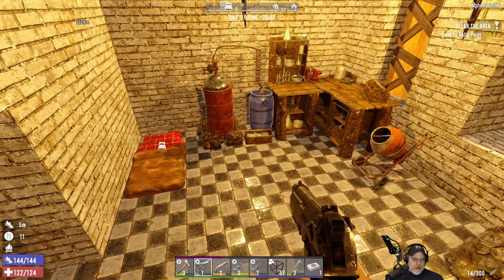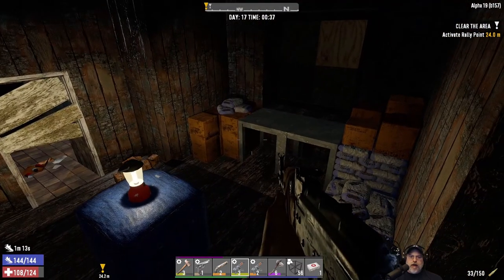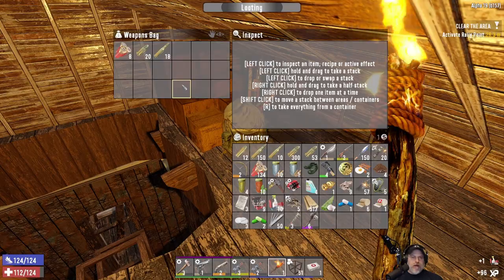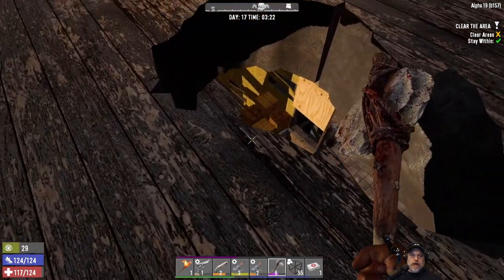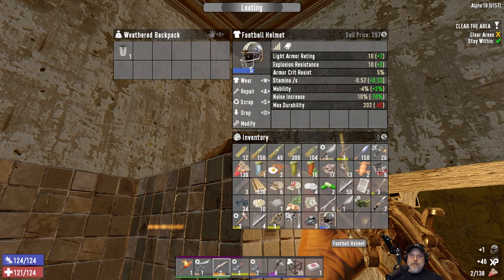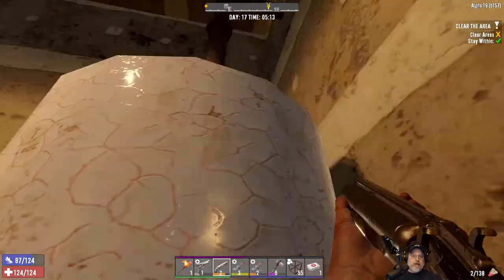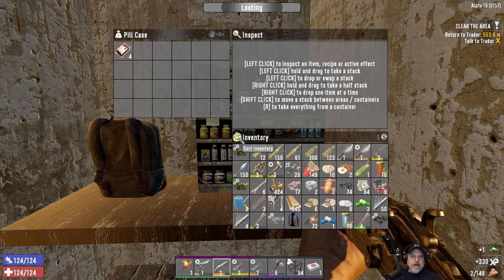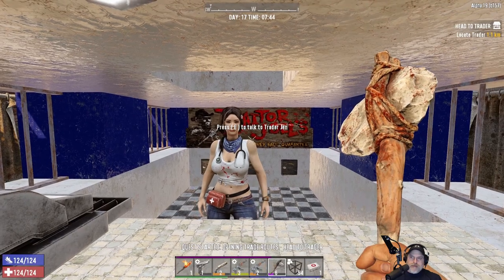7 Days to Die Alpha 19 Experimental Insane Nightmare | E17 Meth House Raid